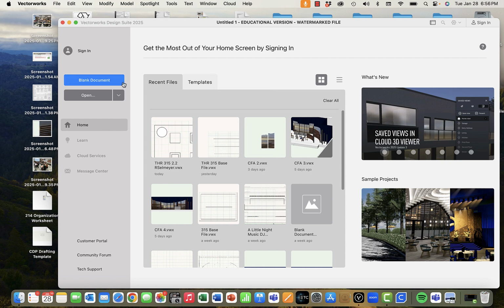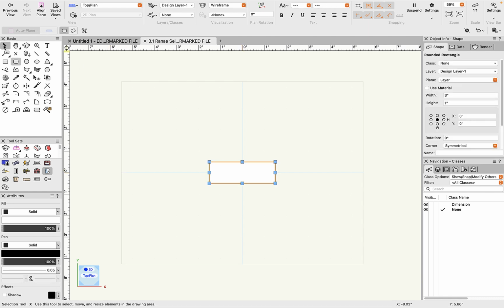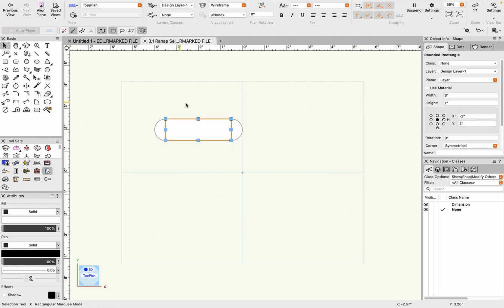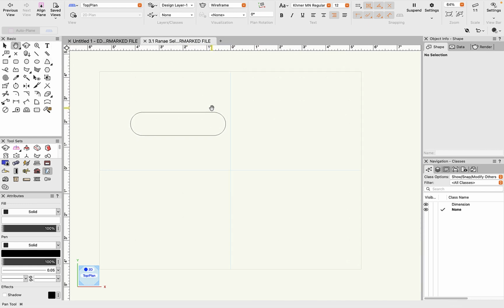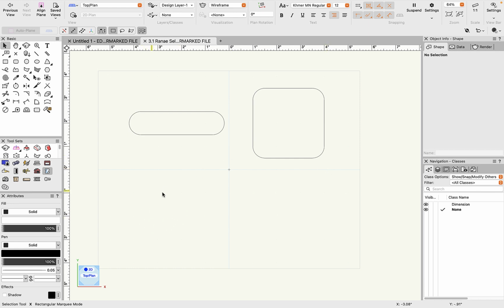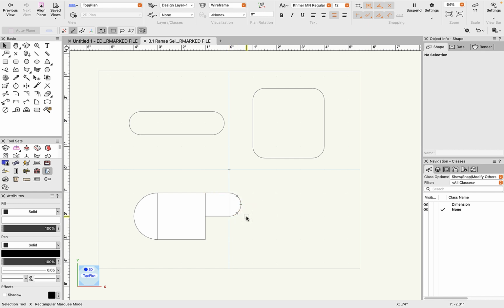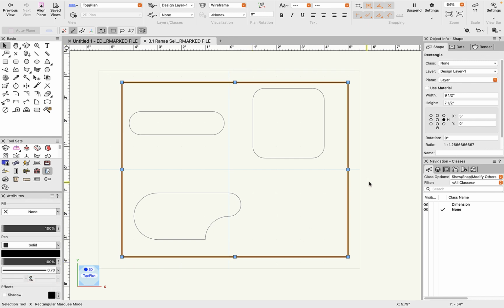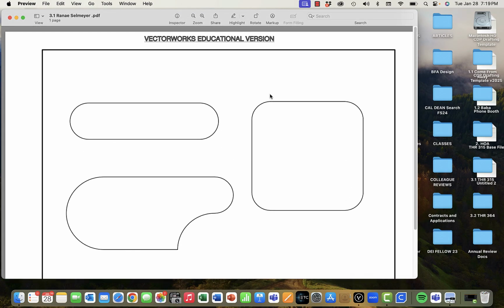THR 315 3 1 guidelines